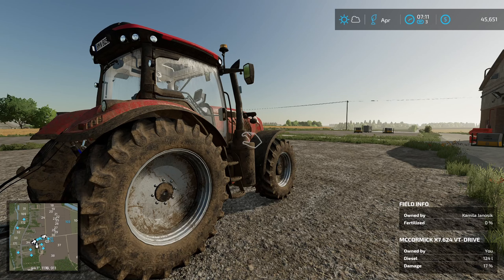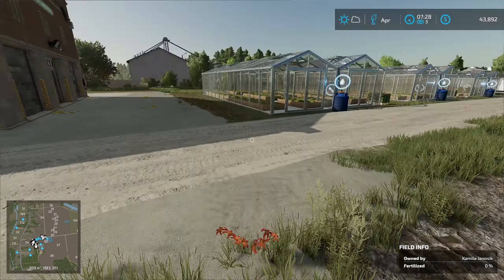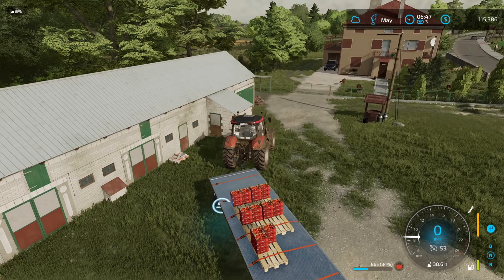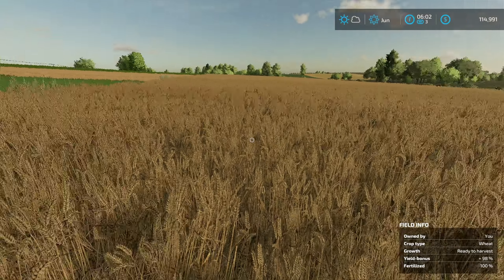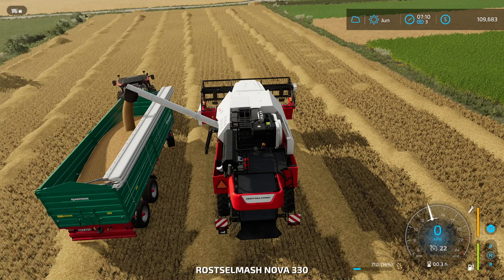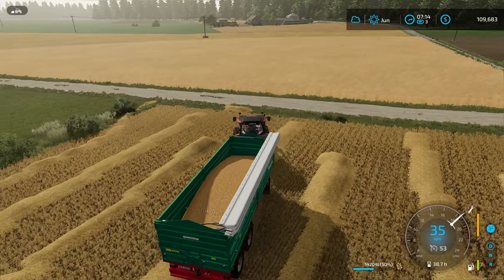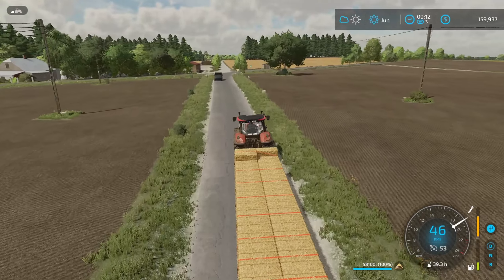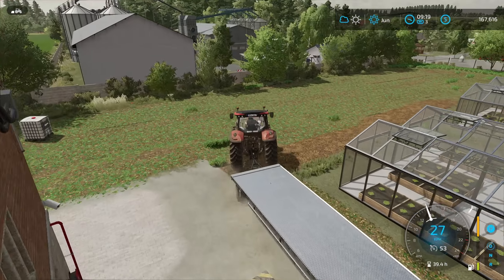Equipment bonanza! | Farming Simulator 22 | Sunshine Farm | Episode 10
Sunshine Farm-The Vegetable Patch. A survival challenge on Szpacowo, growing mainly vegetables and other small farm produce.